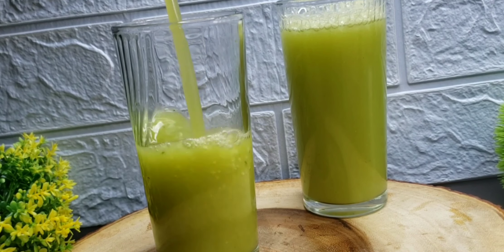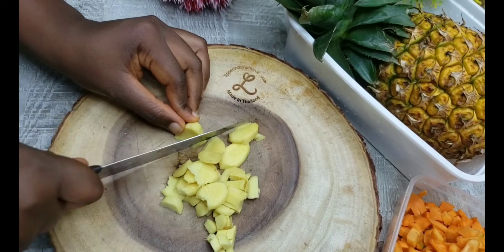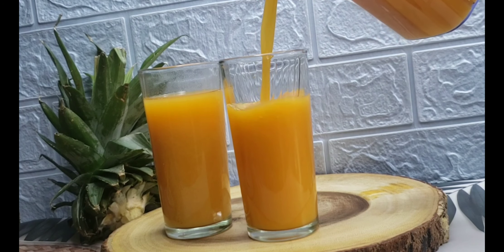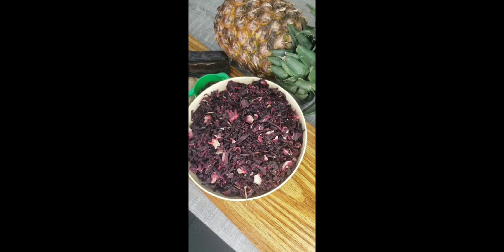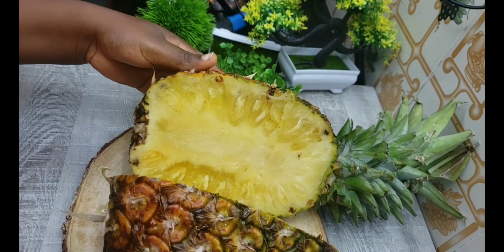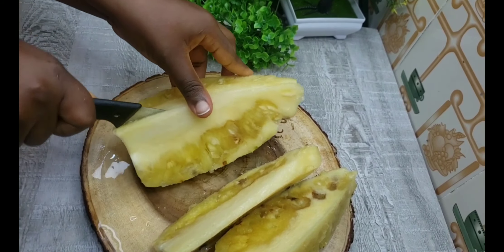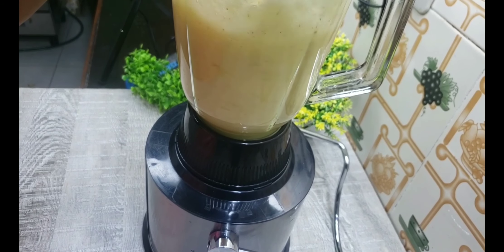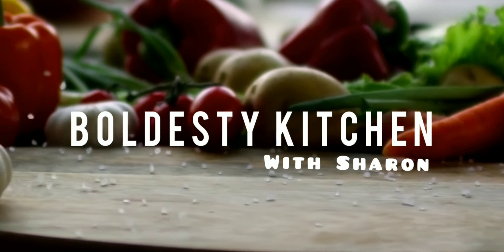4 healthy summer drinks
Cool summer drinks, super healthy and aids weight loss helping you achieve that summer body.

 Our channel is about developing recipes, Nigerian food recipes, Nigerian fruit, Nigerian soups, African food, easy cooking method, breakfast ideas, fruits  and vegetables, dinner recipes for your family, food your kids will love, healthy recipes.